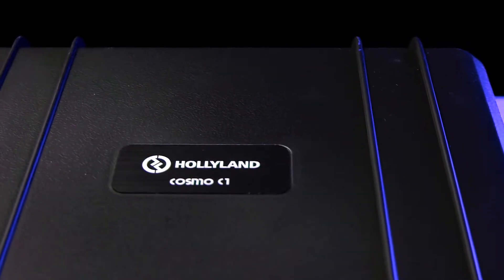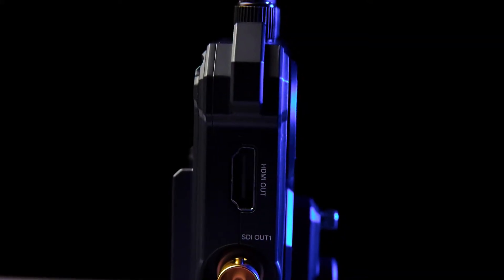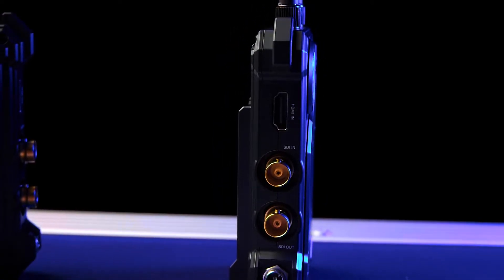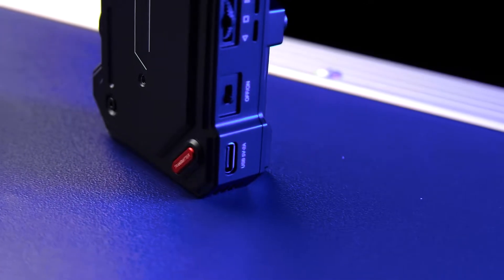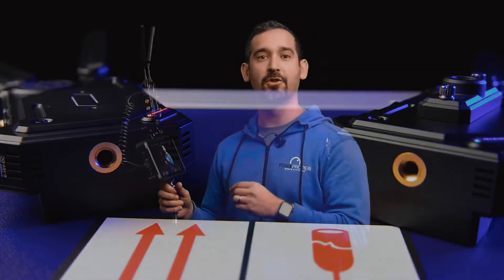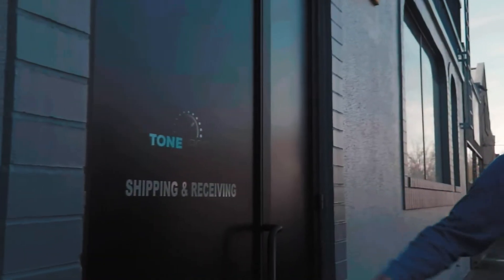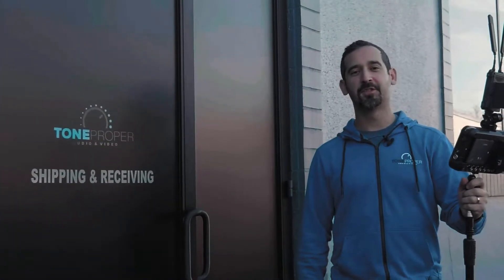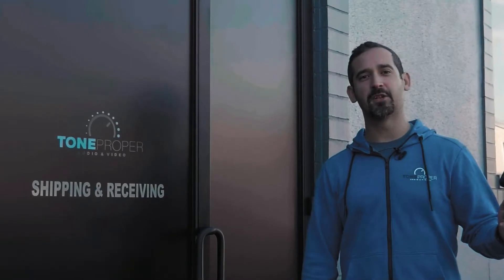Hollyland Cosmo C1: 1000' of wireless video range for under $1000!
Today we're checking out the latest in Hollyland's lineup of wireless video systems, the Cosmo C1! In this video, we'll show you all of the features that make this system great, and put Hollyland's claim of 1000' line-of-sight range to the test!